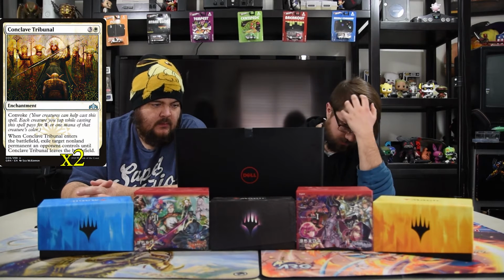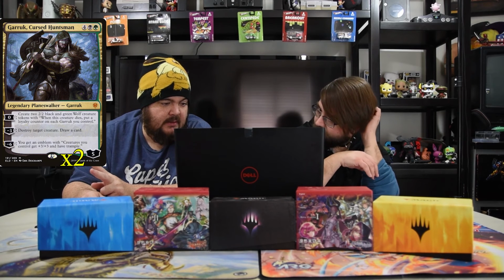Magic The Gathering Deck Tech | Cardwell's Cauldron: Dark Fellowship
Counts : 60 main

Creatures:15
4 Growth-Chamber Guardian
3 Hushbringer
4 Knight of Autumn
2 Seraph of the Scales
2 Underrealm Lich

Spells:21
2 Assassin's Trophy
3 Gideon Blackblade
4 Mortify
2 Conclave Tribunal
2 Kaya's Wrath
2 Sorin, Vengeful Bloodlord
2 Vivien, Arkbow Ranger
2 Vraska, Golgari Queen
2 Garruk, Cursed Huntsman

Lands:24
2 Forest
4 Godless Shrine
4 Overgrown Tomb
2 Plains
4 Temple Garden
4 Temple of Malady
4 Temple of Silence